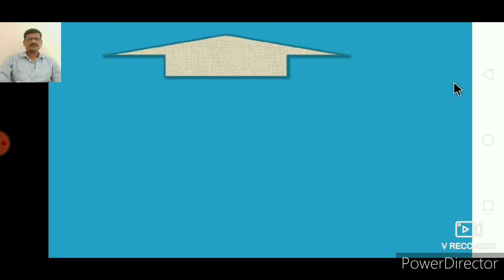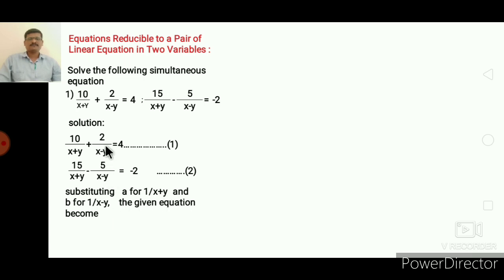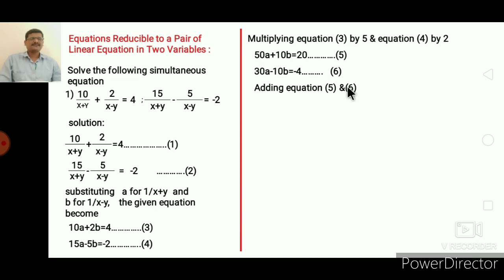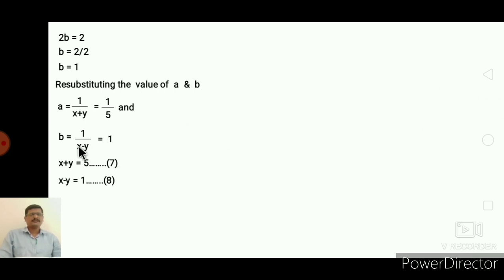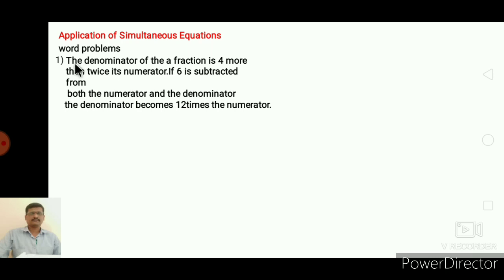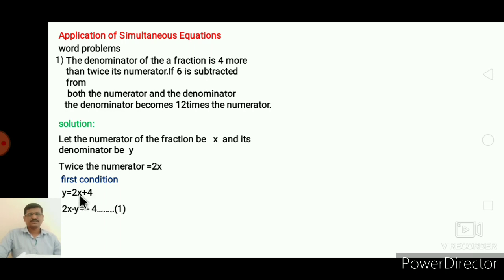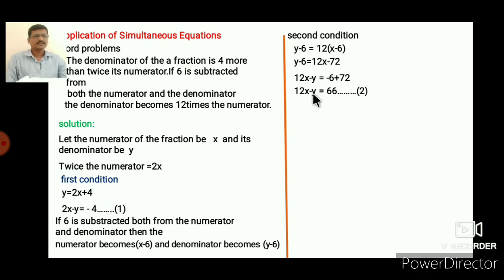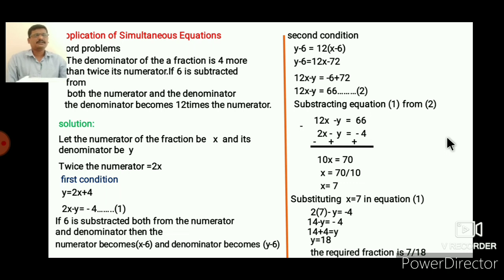June 16, 2020